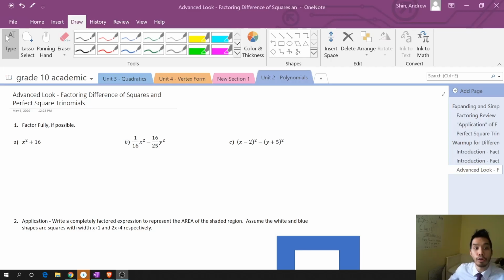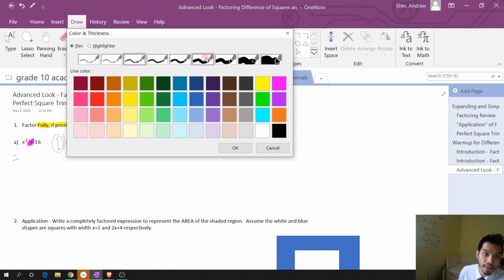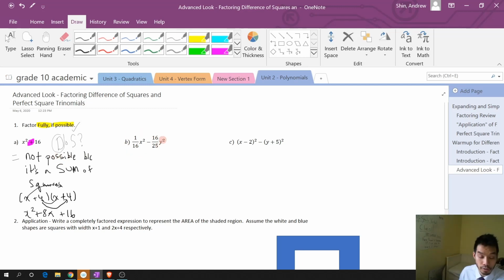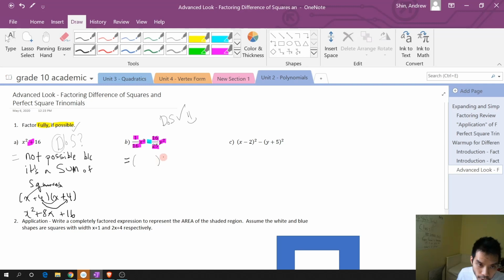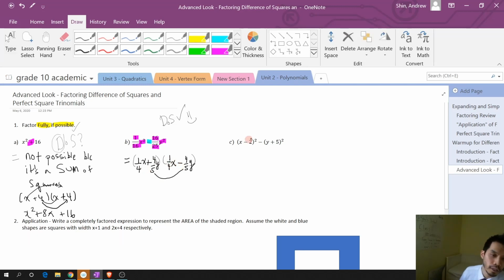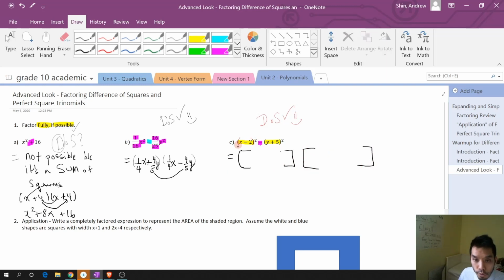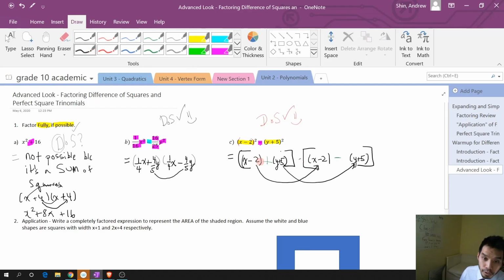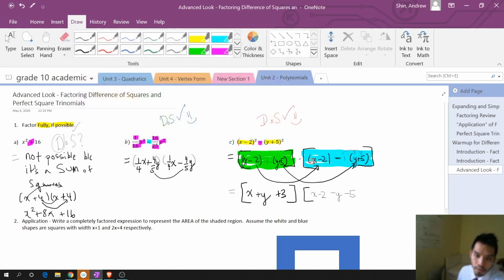Factoring Special Products - An Intermediate Look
Please only watch after understanding "Introduction to Perfect Square Trinomials" and "Introduction to Difference of Squares"